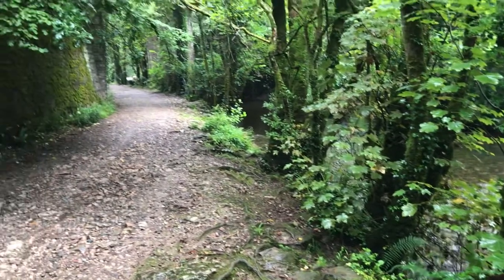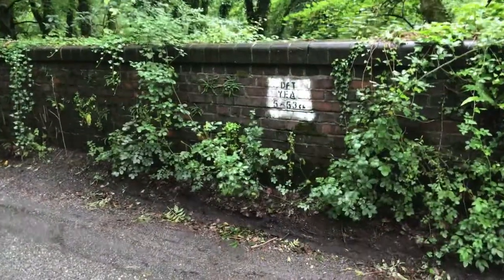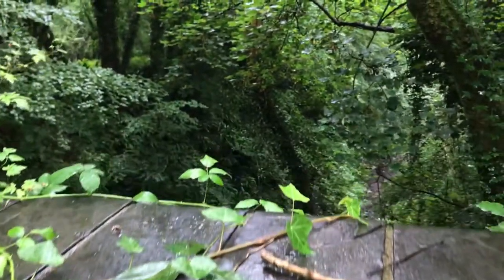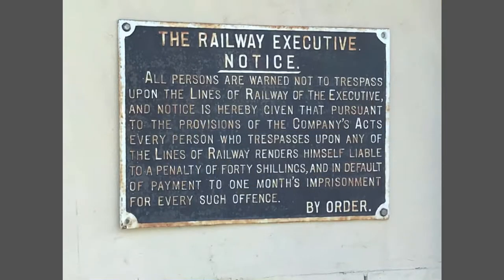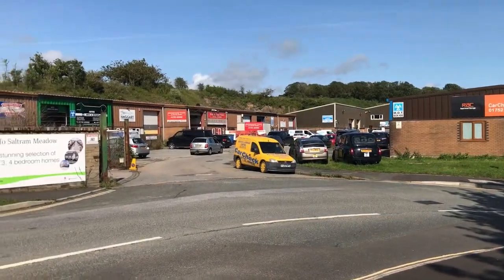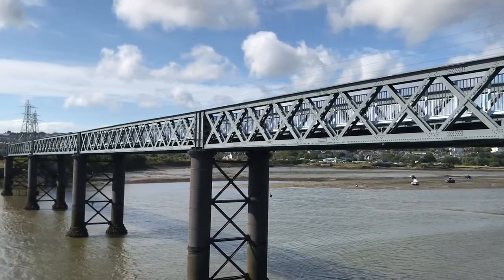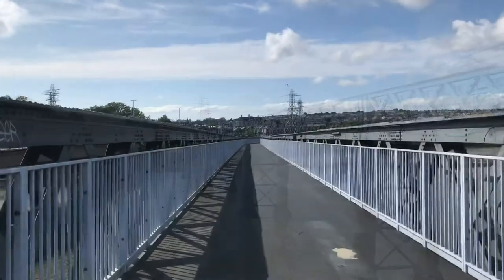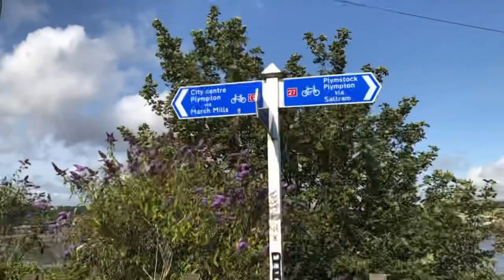GWR Yealmpton branch line today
A walk along the GWR Yealmpton branch line 60 years after closure